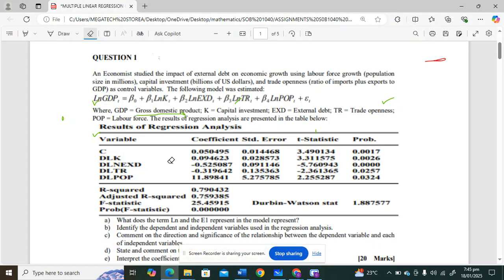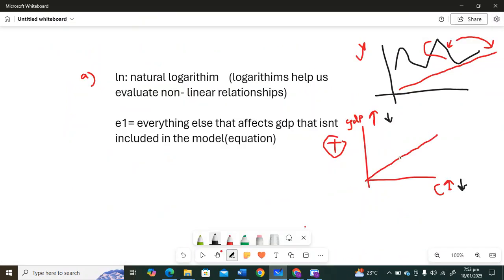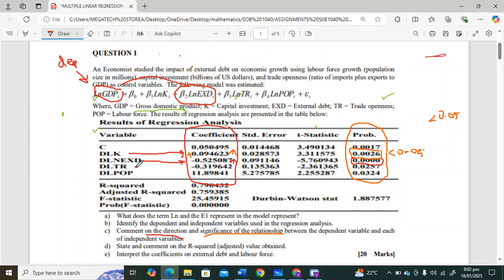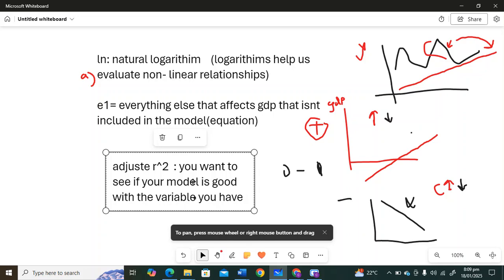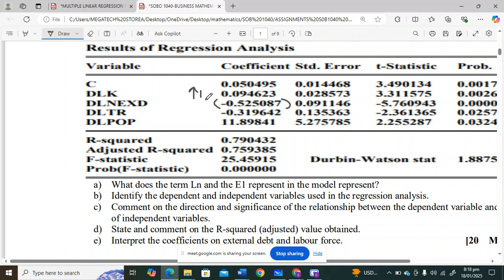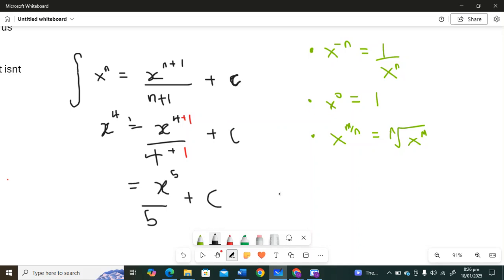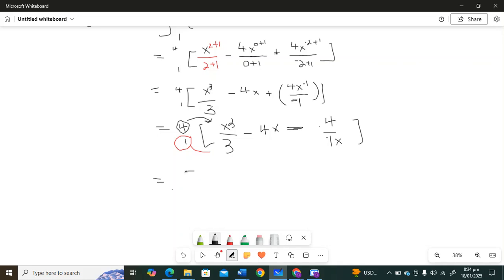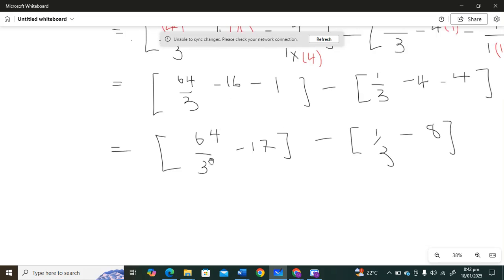Multiple linear regression Q1